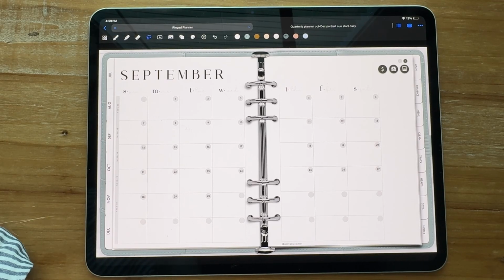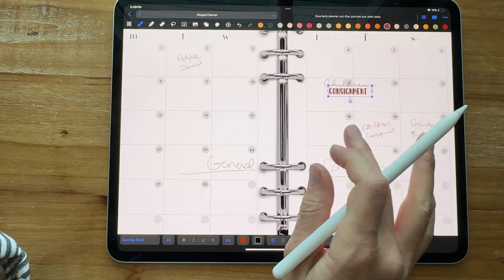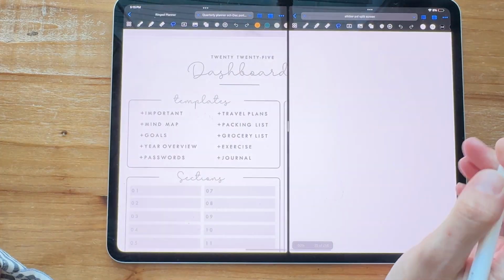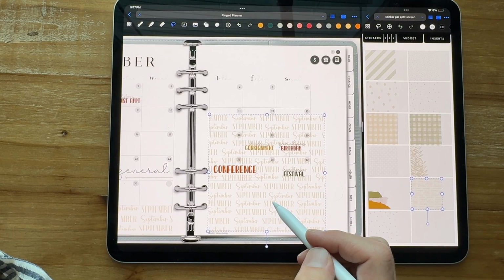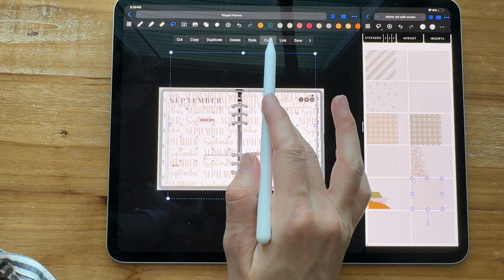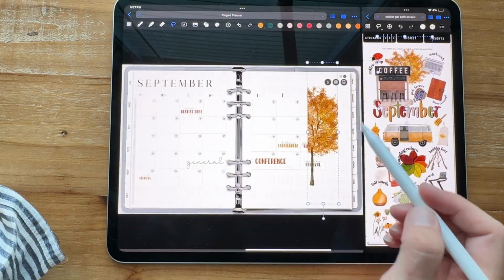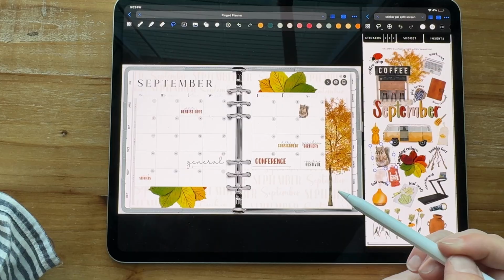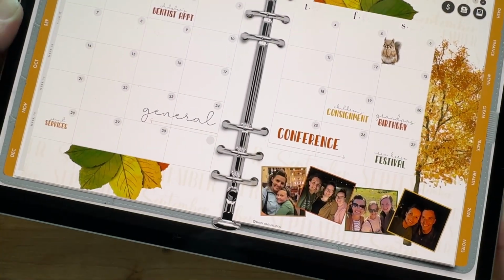YOU GUYS!! 😍 My fave! How to for decorating my digital planner for september!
This layout is my favorite so far! It turned out so good. I LOVE it! In this video we go thru all the steps to get the same look. 🎉 Items used are september 25 backgrounds & september 25 stickers